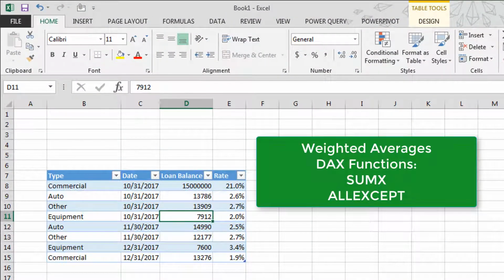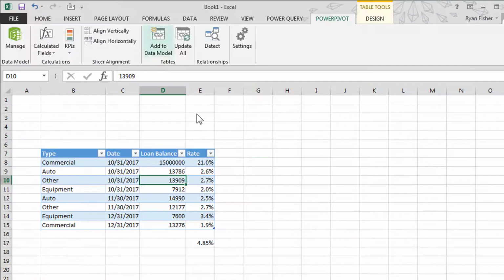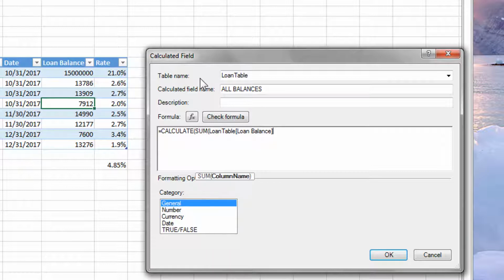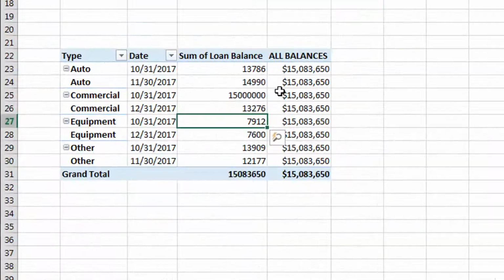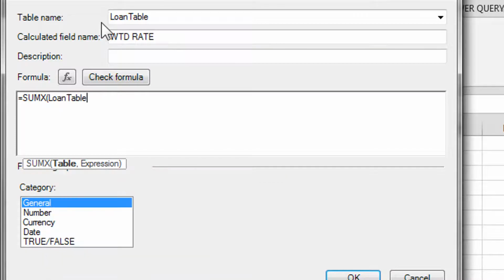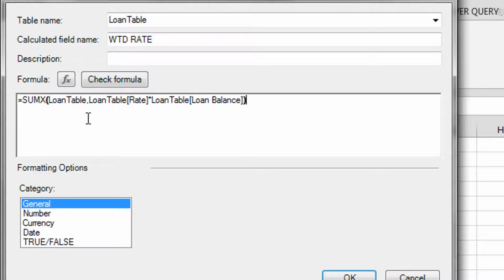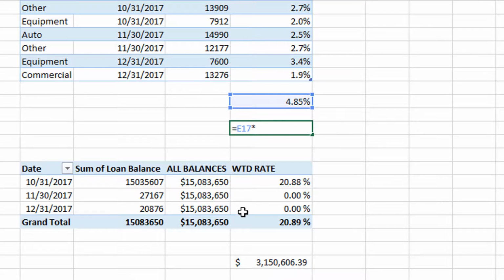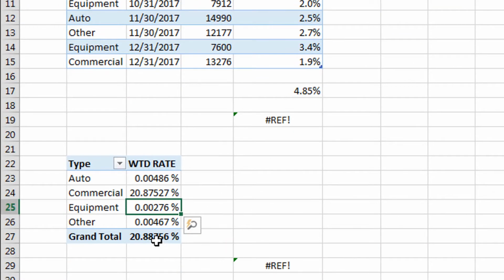Weighted Average Rate using DAX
In this video I show you how you can create a weighted average calculation using DAX.